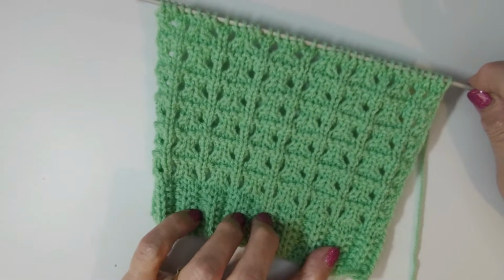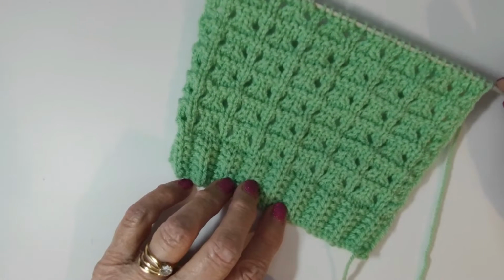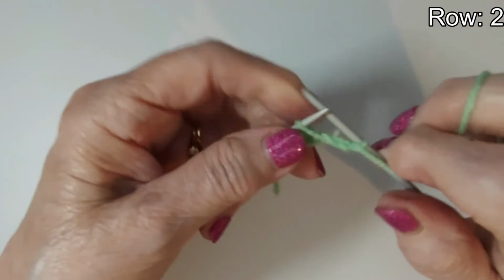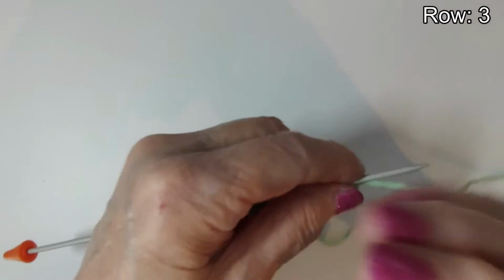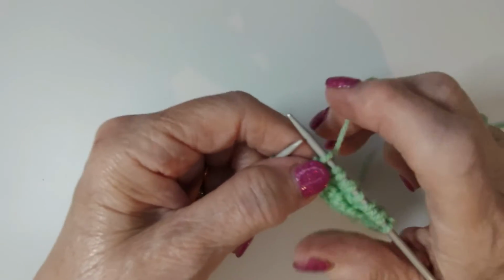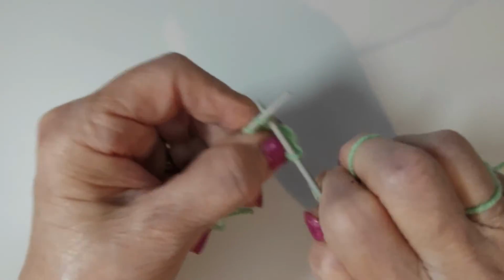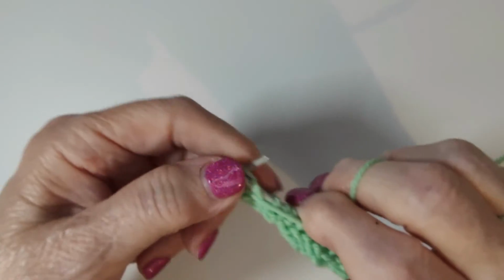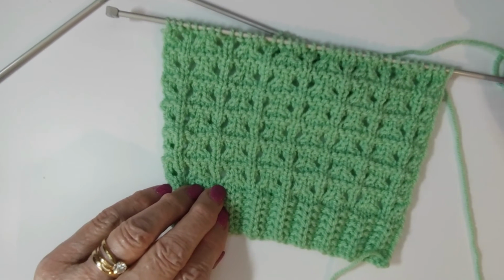Easy knitting stitch pattern tutorial, stitch pattern design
This is such an easy yet very  effective knitting stitch design to make

Shirley & Fiona x